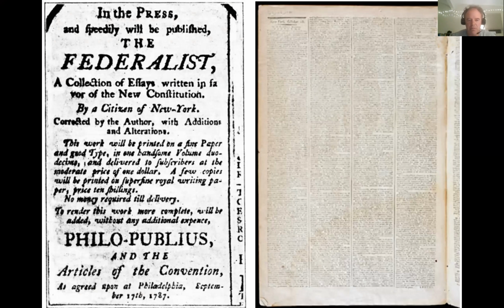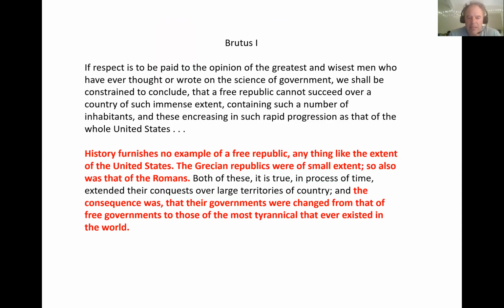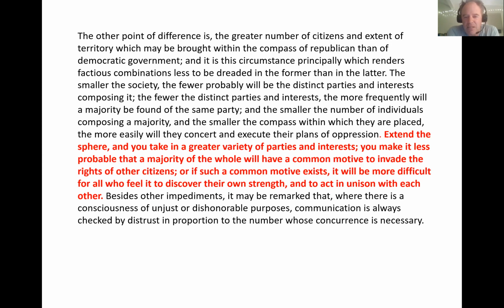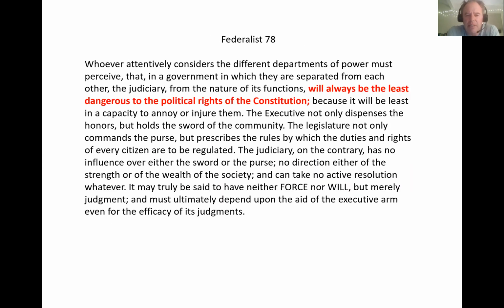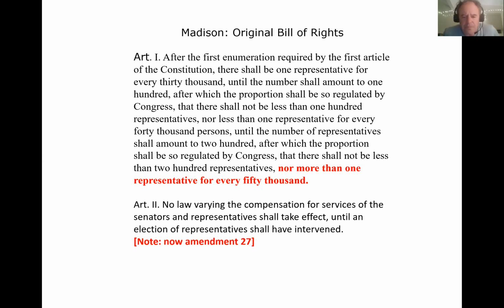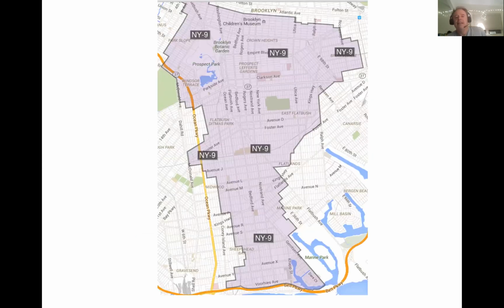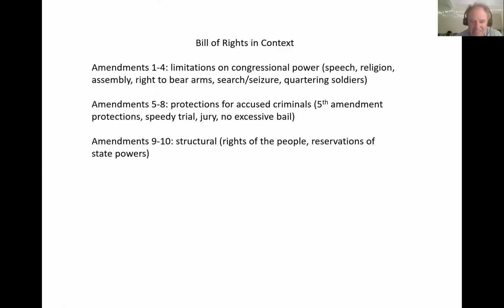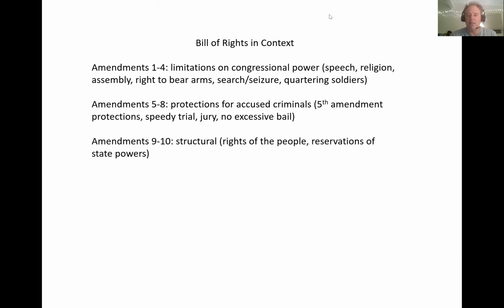Bill of Rights